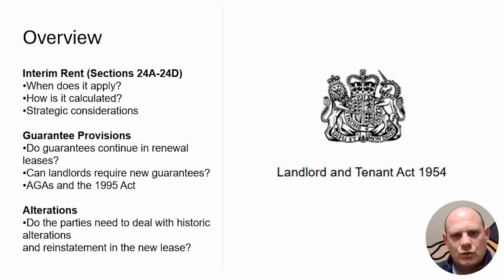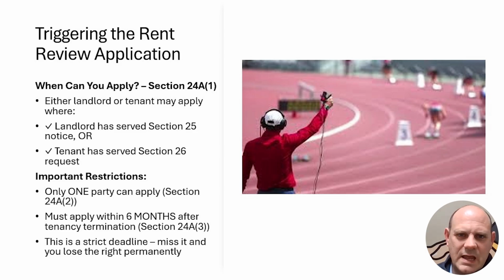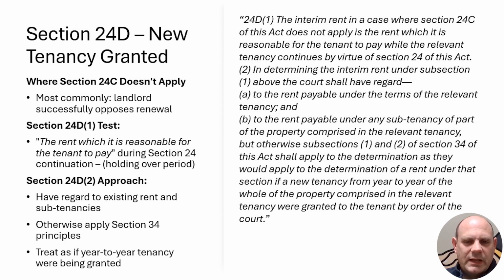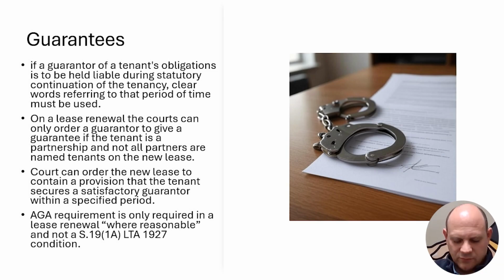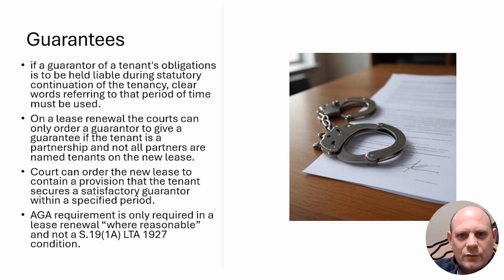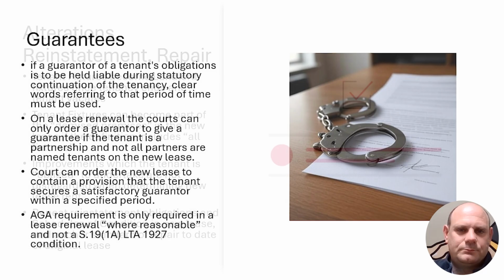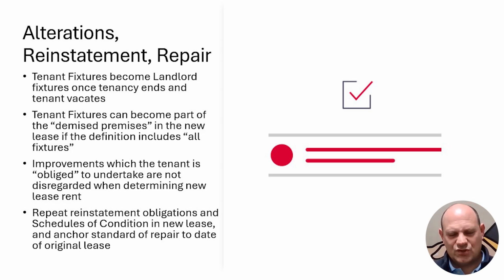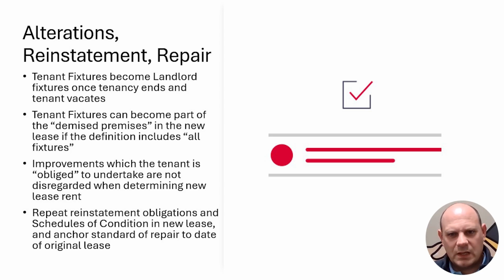DBF Webinar 6